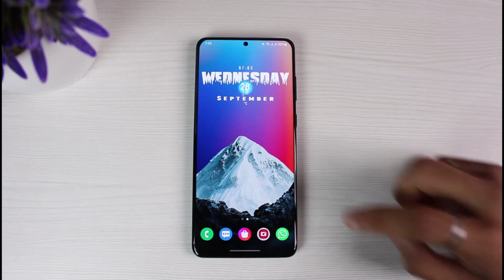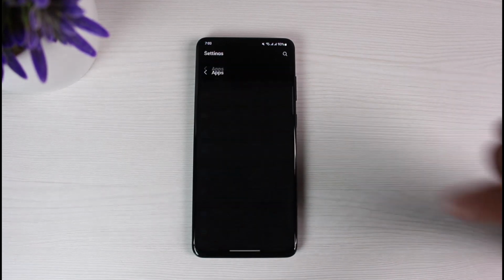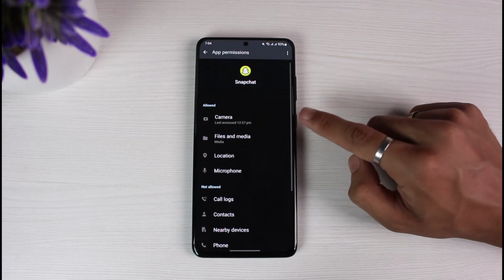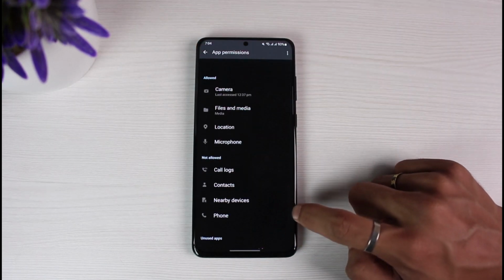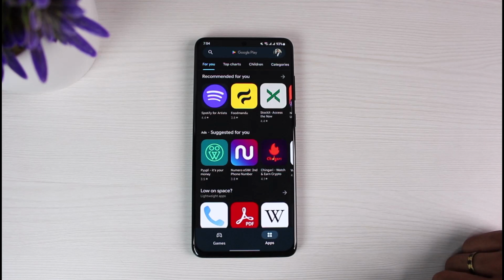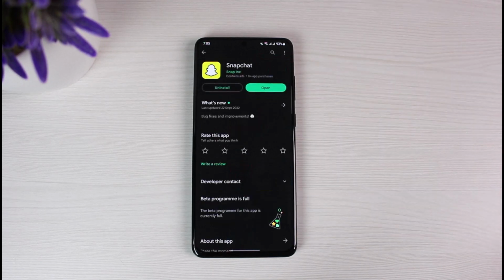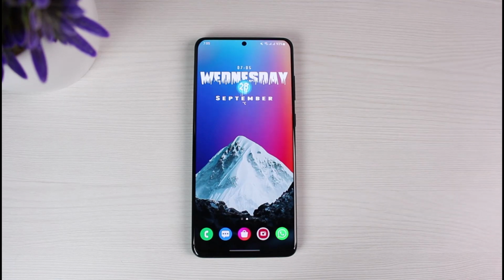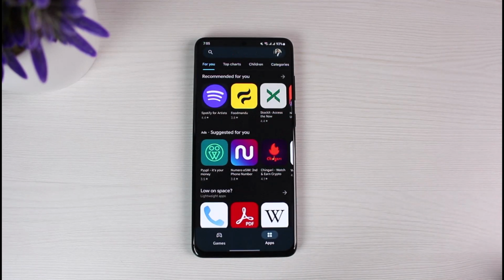How to Fix Snapchat Camera !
In this tutorial video, I am simply going to show you how to fix the camera on Snapchat.

Follow these simple steps:
1) Update the Snapchat app to the latest version
2) Open Snapchat and log in to your account
3) Open Settings on your phone
4) Now tap on Apps
5) Search for Snapchat
6) Go to Permissions
7) Tap on Camera and allow the permissions
8) This way, you can fix the camera on Snapchat.

0:00 Introduction
0:18 Fix Snapchat Camera Permissions
1:32 Other Fixes
2:32 Outro: Final Verdict